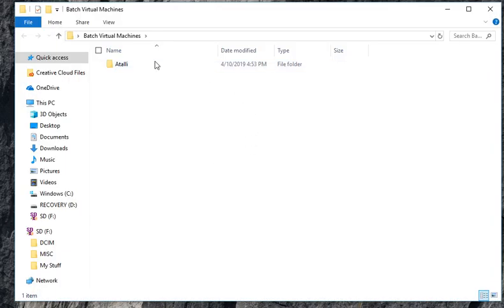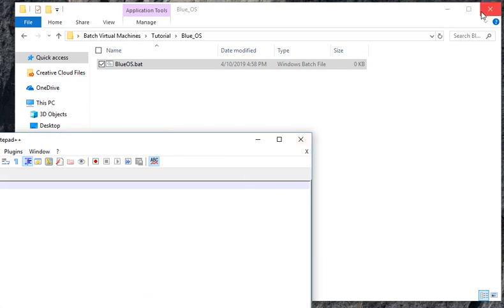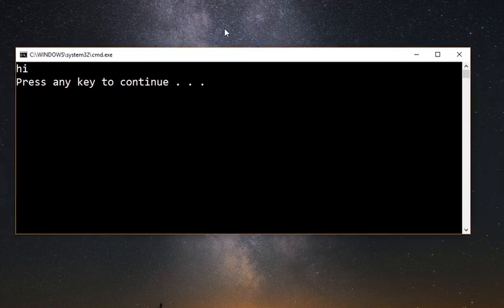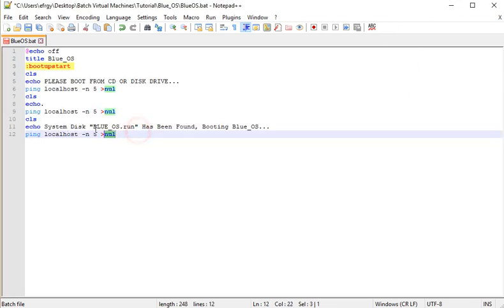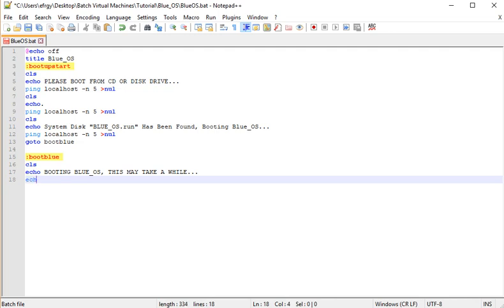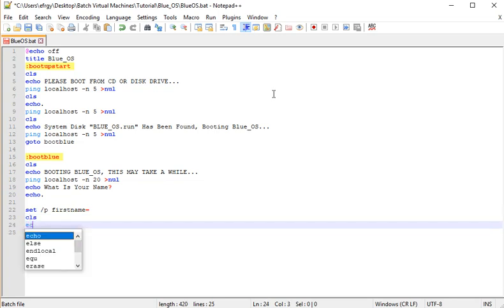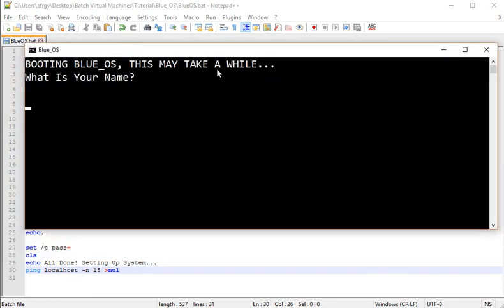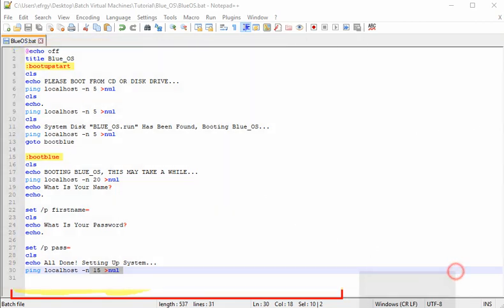How To Code an OS In Batch | Episode 1